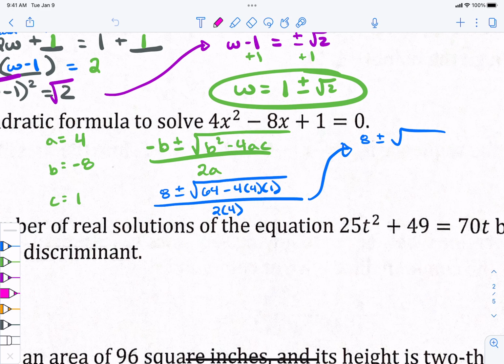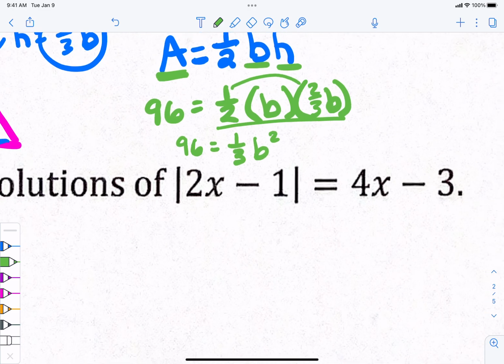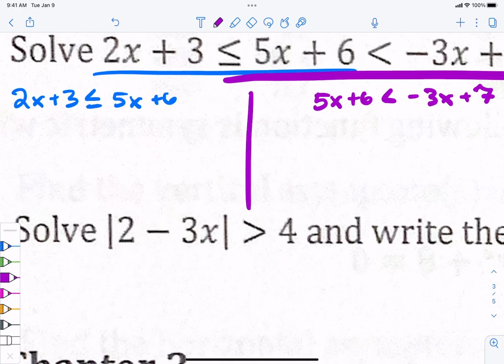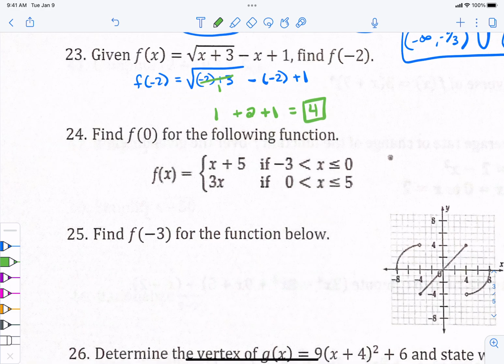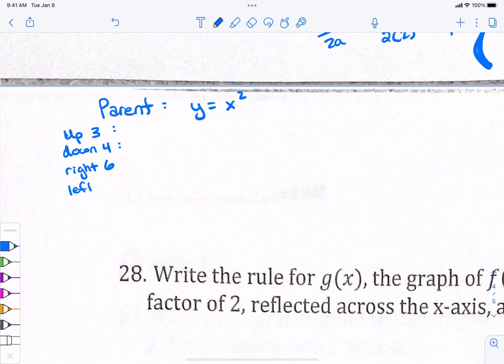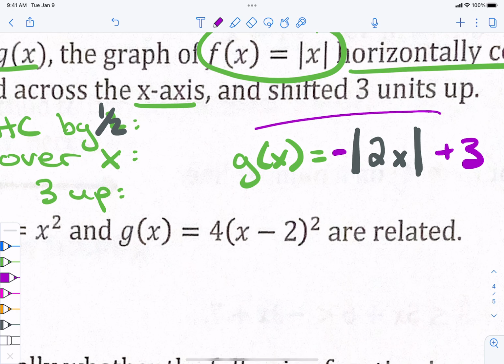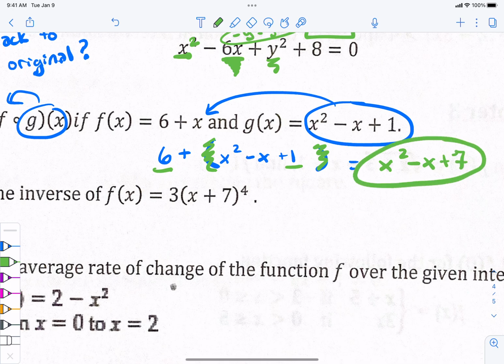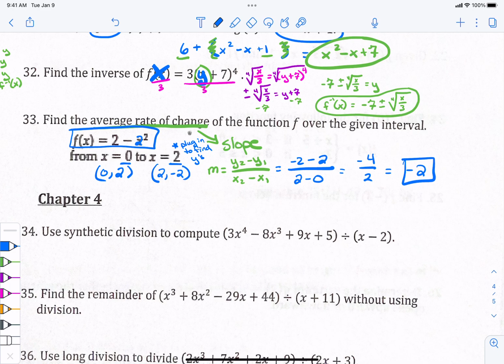Trig Sem I Review Day 2